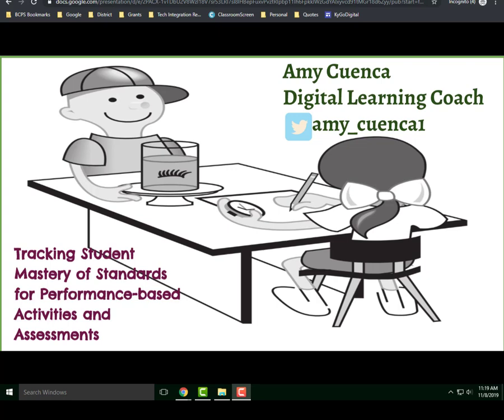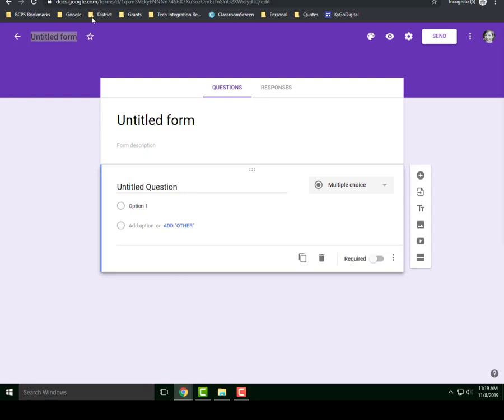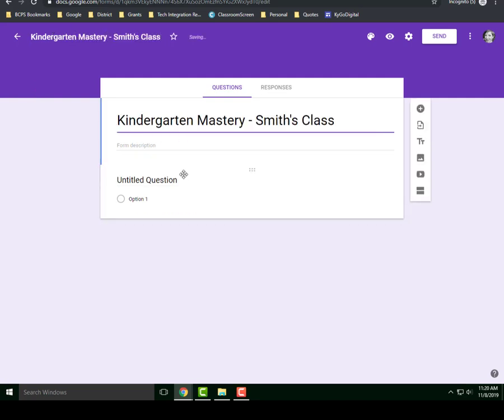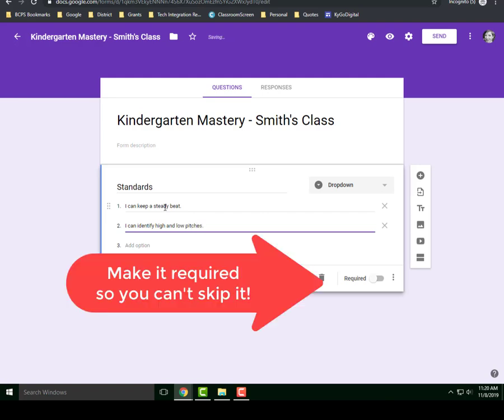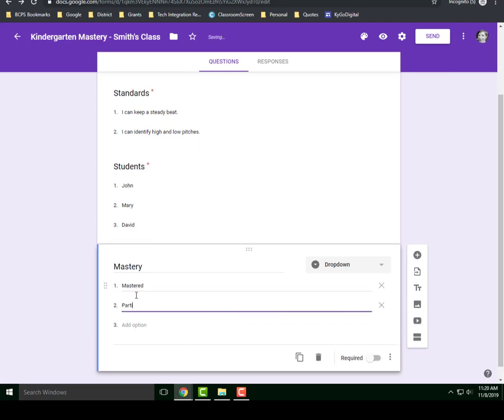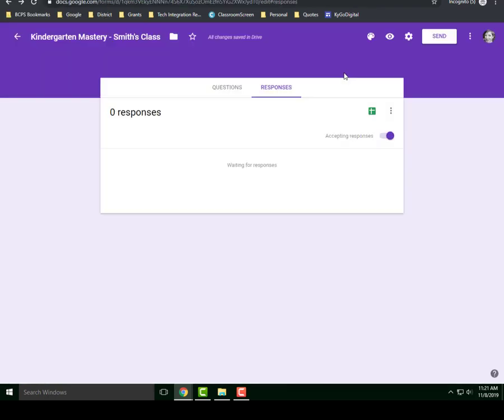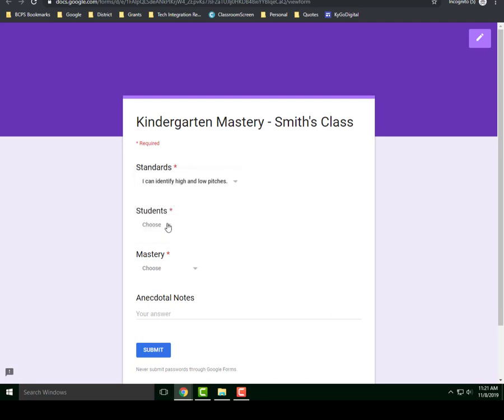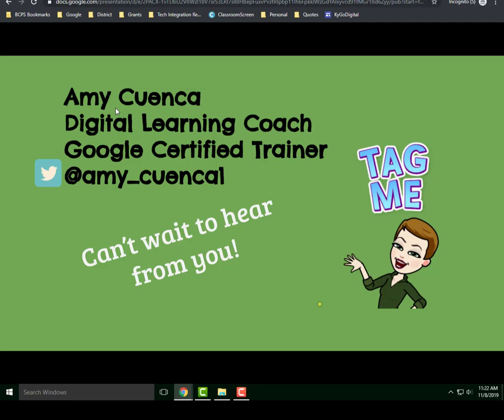Amy's Two Minute Tech Tip - Google Forms to Track Student Mastery for Performance Activities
Learn how to use Google Forms to track Performance-Based Activities and Assessments in this quick two minute tutorial!